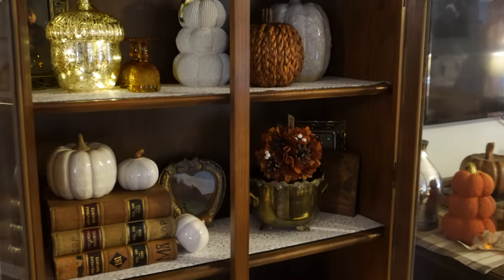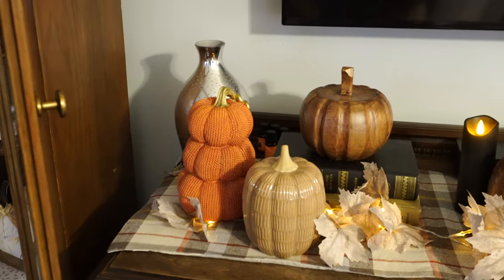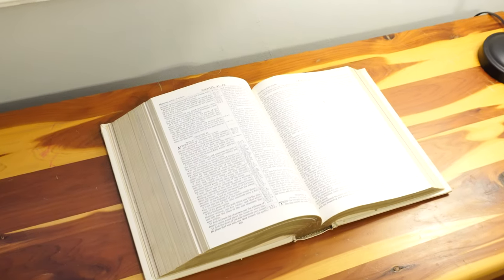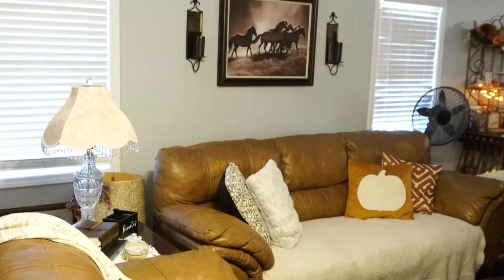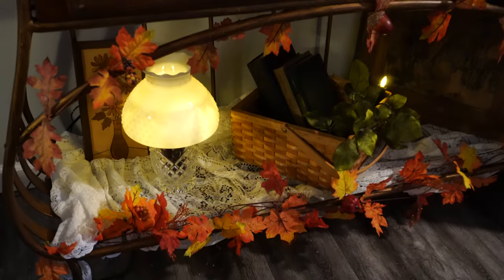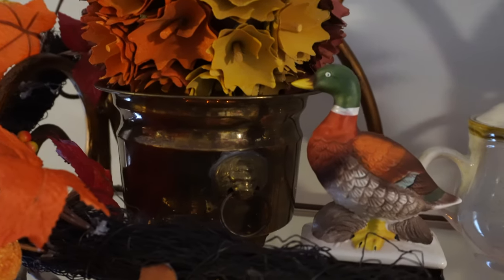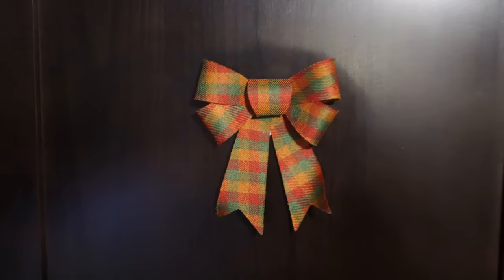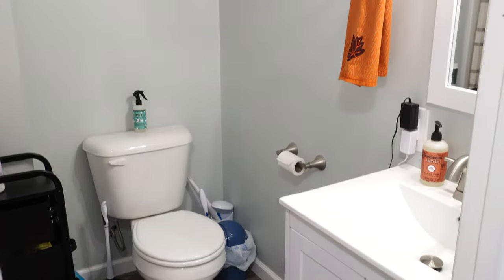Fall Home Tour 2024….Vintage Cottage Decorating Ideas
Hi everyone!

Today I am sharing what my 1940s home looks like when it is all decorated up for Fall! I hope you enjoy and that you get some Fall decor ideas as well as some inspiration for decorating with vintage and thrifted pieces mixed in with new decor! Our home is quite old...it is around 80 years old and I love all of the antique charm it has! Especially around the holidays :). God bless and thank you for stoping by!

-Mikaila

//more Fall decor videos//

🌻Amazon🌻

🍁**ESSENTAIL OILS FOR FALL
🍁**HEALTHY FALL SNACKS
🍁**BLACK BATTERY OPERATED CANDLES
🍁**BLACK BATTERY OPERATED CANDLES (long style)
🍁**FLORAL STEMS

🌻Walmart🌻

🍁 AMBER GLASS VASE
🍁 WOOD PUMPKIN (black stem)

🌻Hobby Lobby🌻

//socials//